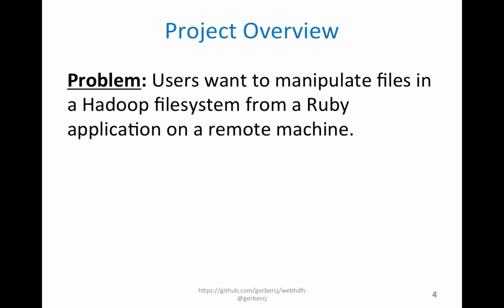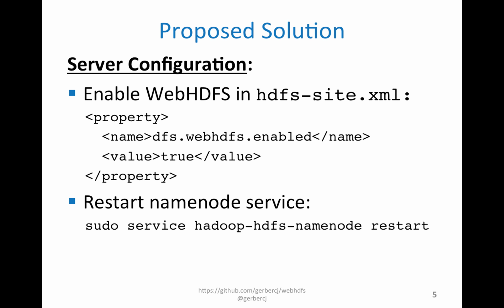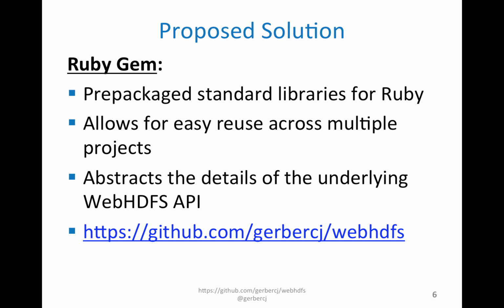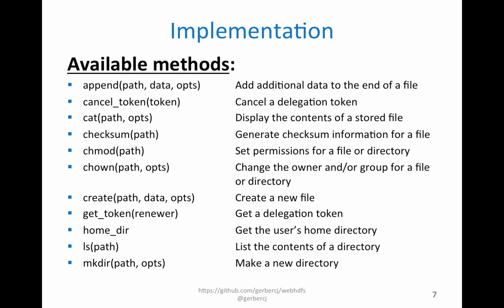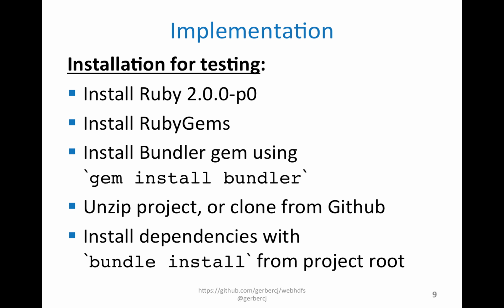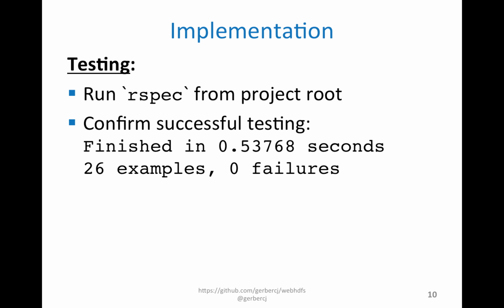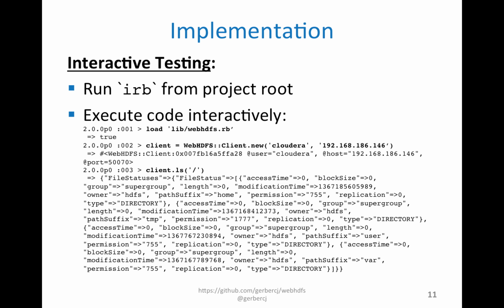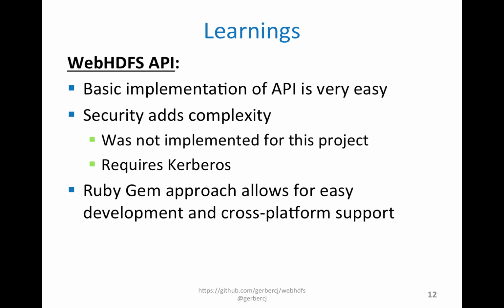WebHDFS REST API using Ruby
This is an example of how to use WebHDFS to access a Hadoop filesystem from Ruby.